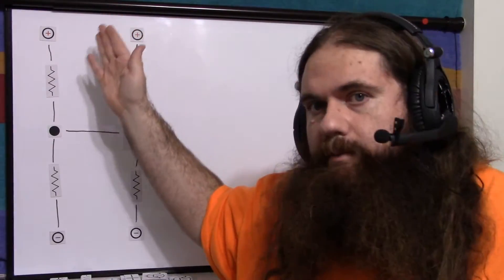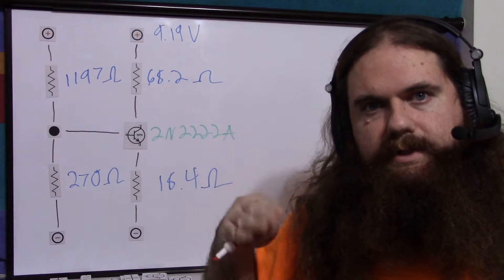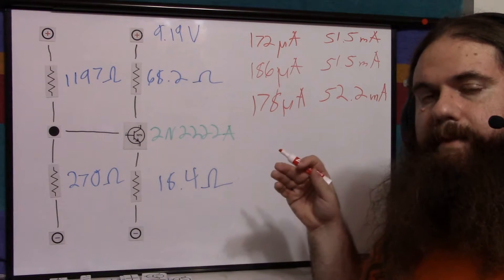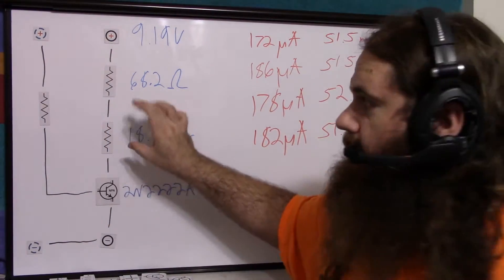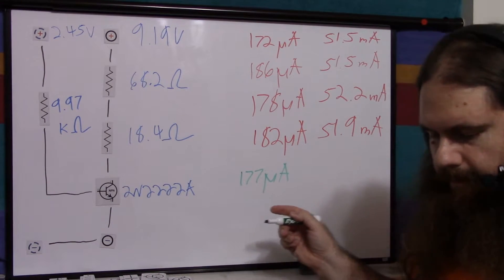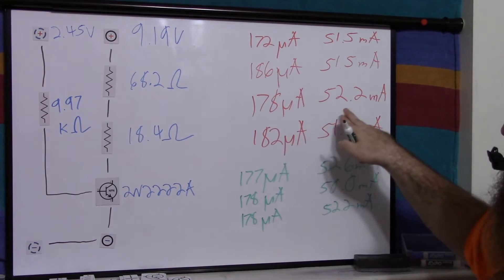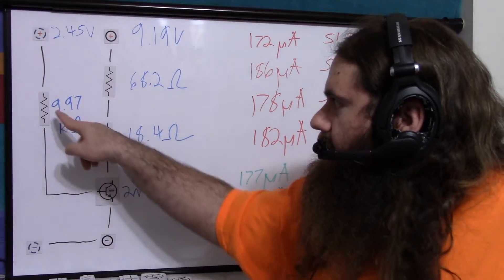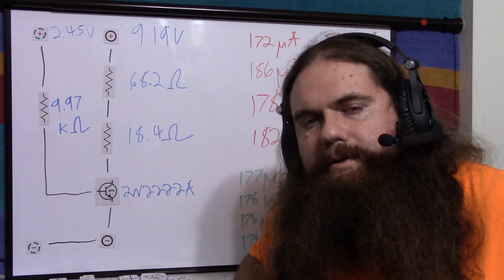BJT Voltage Divider Bias - Beta Independence - Simply Put